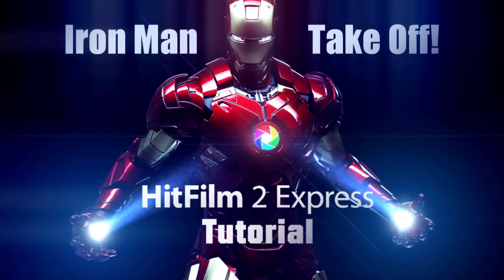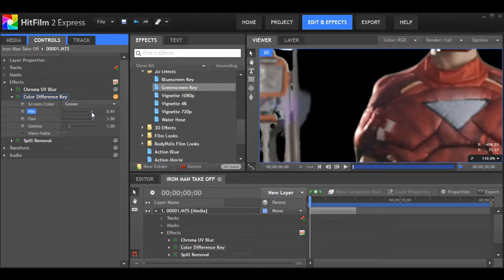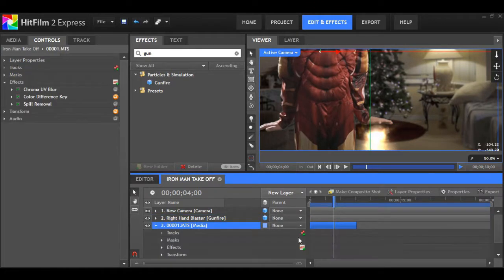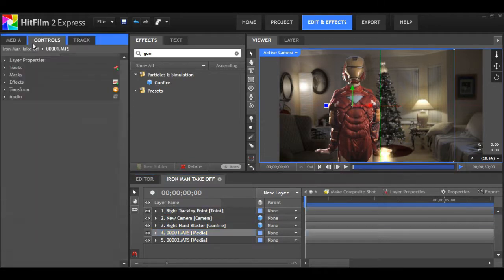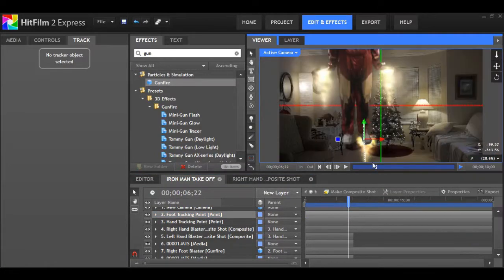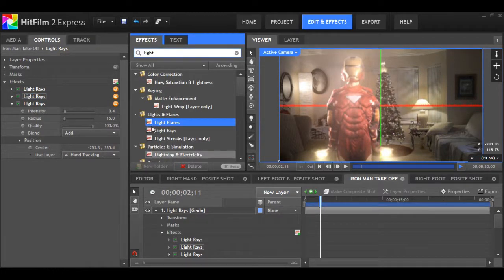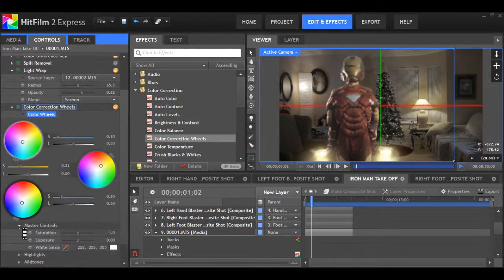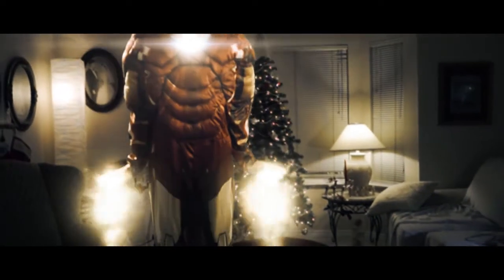Hitfilm 2 Tutorial: Iron Man Take Off!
It came a little late but here is! In this tutorial I will show you how to fly like Iron Man.. Or should I say l, how to look like your flying like Iron Man. ;)

Enjoy this tutorial and let know me know what I should do next!